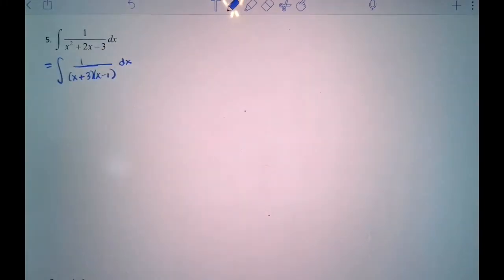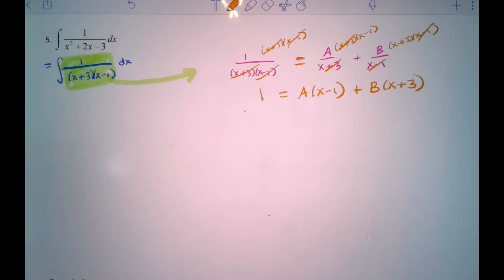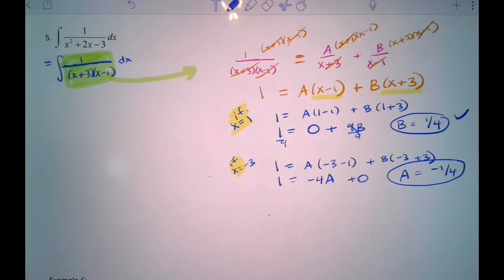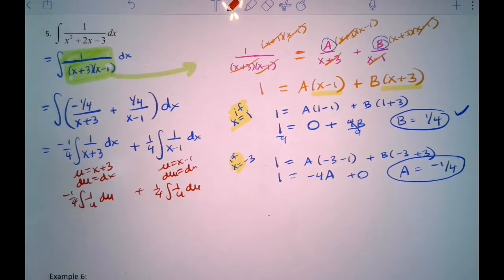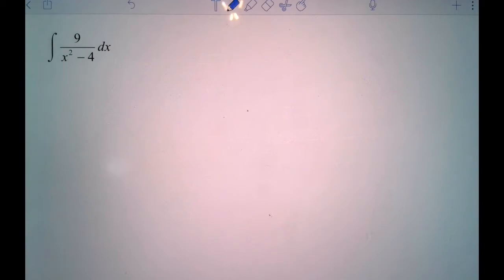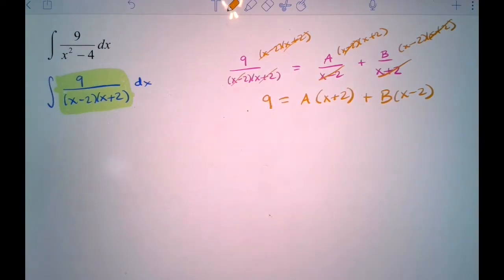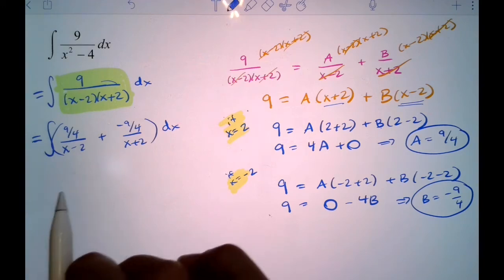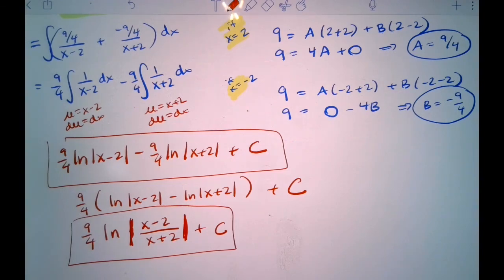Lesson 13 Video 2